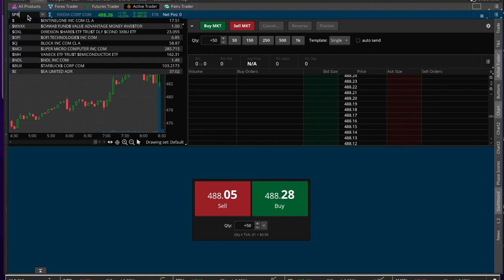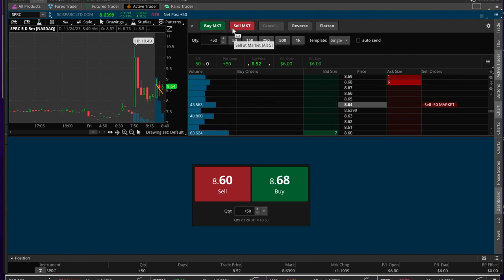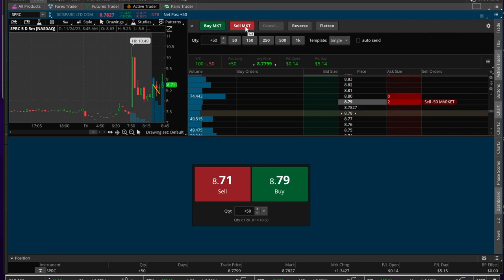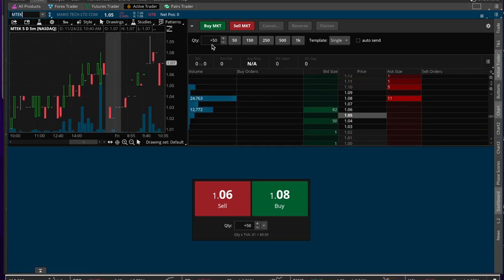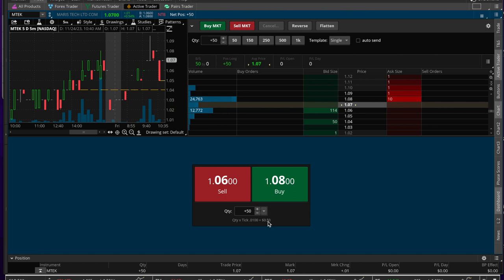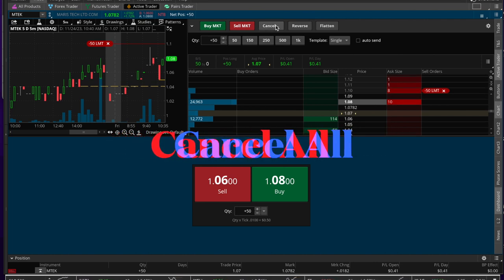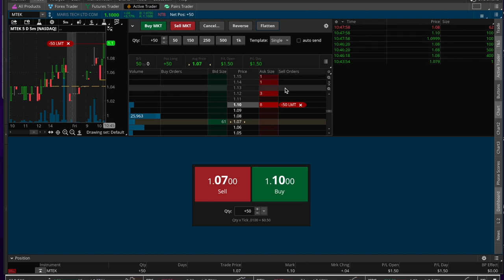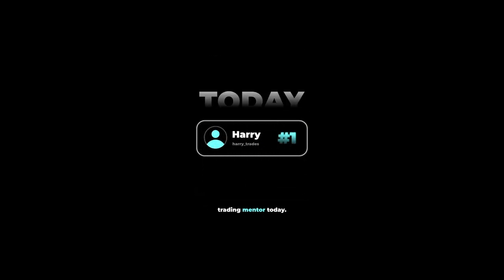Active Stock Trading on ThinksorSwim like a Pro!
0:00 Intro
0:10 Active Trader Window
0:55 Draw Flags
1:20 Active Trader Buttons
3:00 Sell Market
5:00 Limit Orders
6:00 Extras